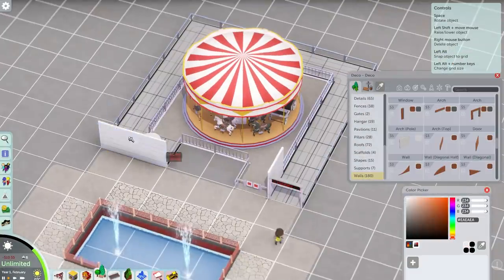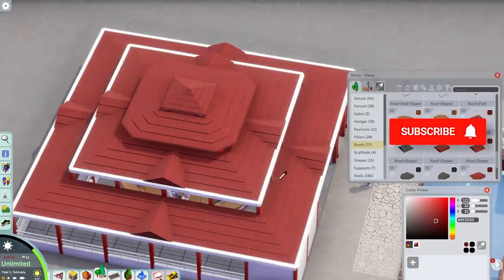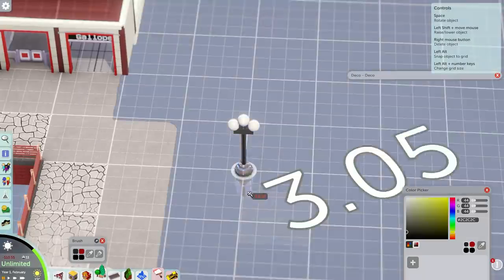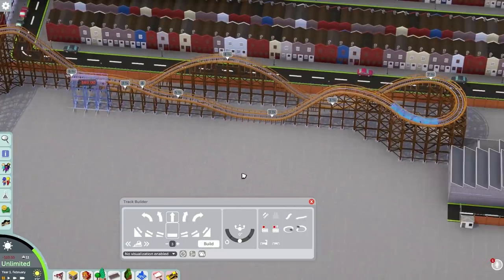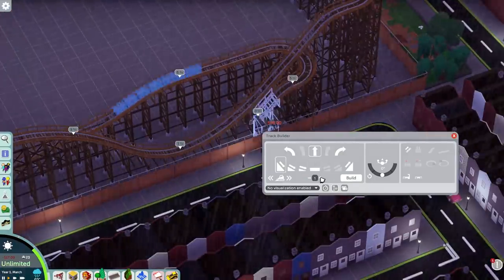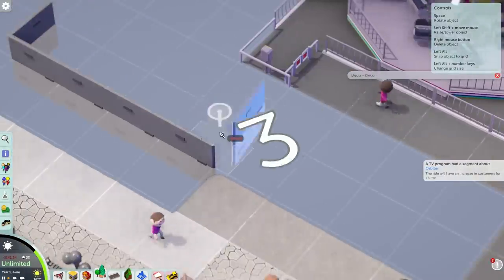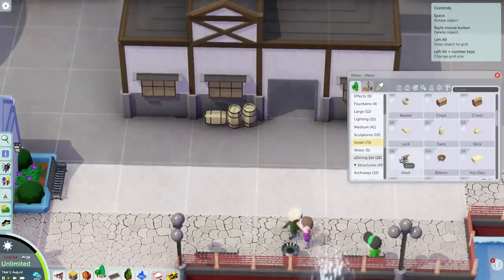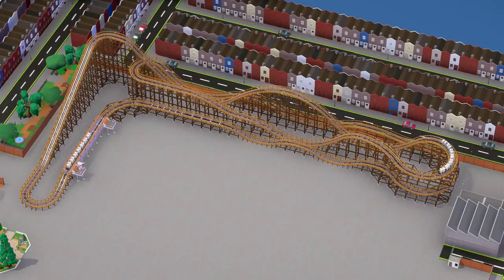🏖️ Wooden Coaster | Bayport Pleasure Beach | Parkitect Sandbox Ep. 03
New flats, new buildings and a woodie!

Parkitect is a construction and management simulation video game developed by Texel Raptor. The game simulates amusement park management, similar to the RollerCoaster Tycoon series. The project began seeking funding on Kickstarter in 2014, and was released on Steam's early access program on May 2016 and getting it's full release in November 2018

Operating a theme park is no easy task, but with the right strategy you can do it!
Keep your shops stocked, paths cleaned, and guests happy. Build depots and transit tubes to speed up the delivery process. Train your staff to keep them on the cutting edge. Do market research to gain in-depth knowledge on what your guests really want.

Meticulously design that newest roller coaster, place the rides where you want them to be, and construct scenic structures and objects to make the park beautiful for your guests. Let your creativity shine, and when you're finished share it with the world!

Explore, research, manage, tweak and refine to your heart's content! This is a realism focused series that will be trying to create a realistic parkitect park.